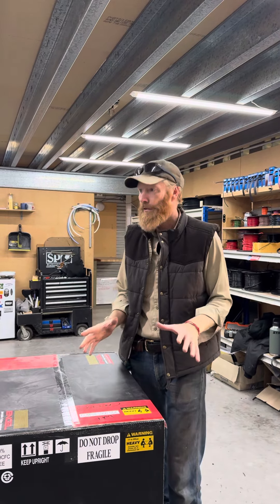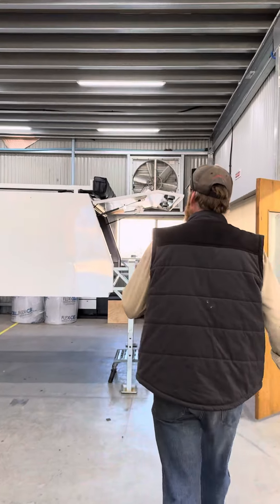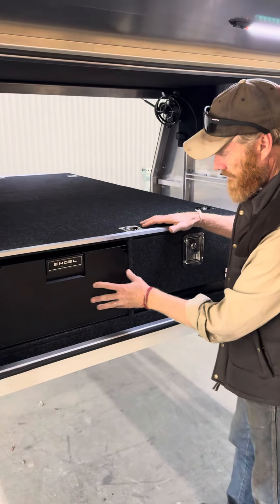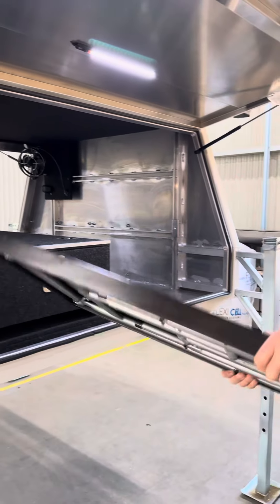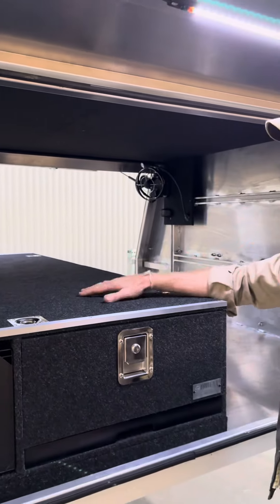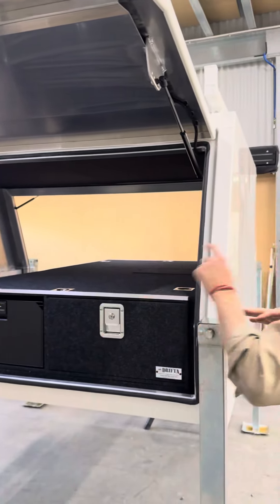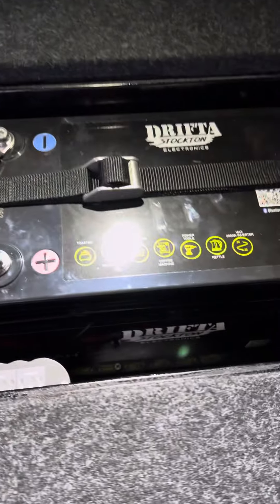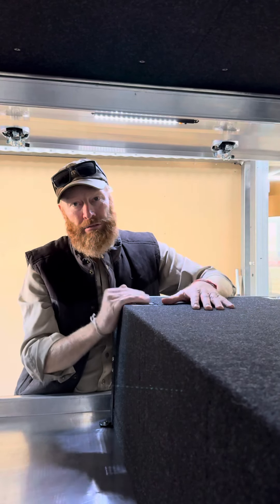canopy draw fitout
quick look at a drifta canopy draw fitout 😀🇦🇺👍